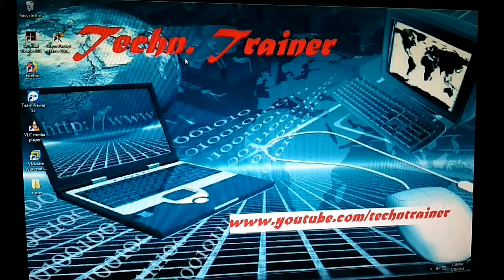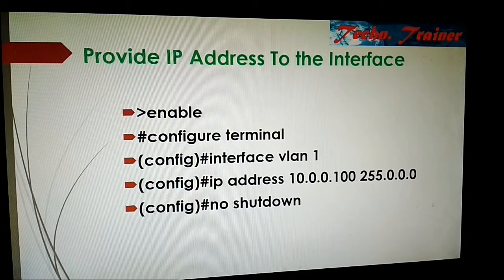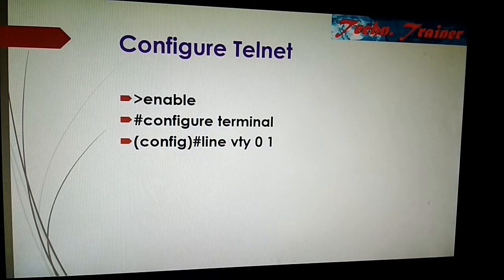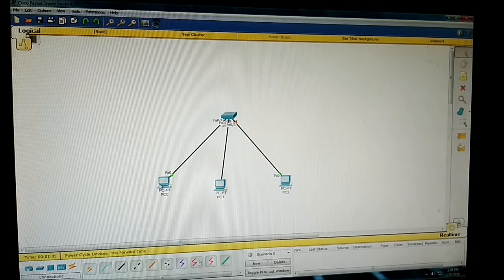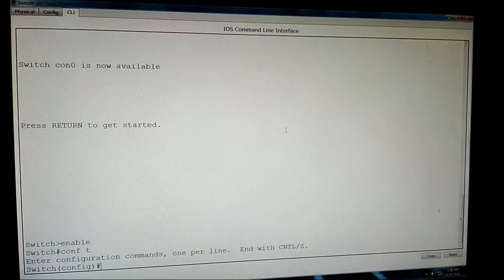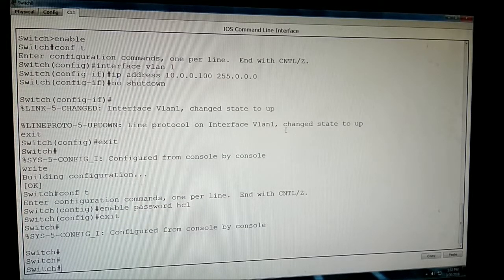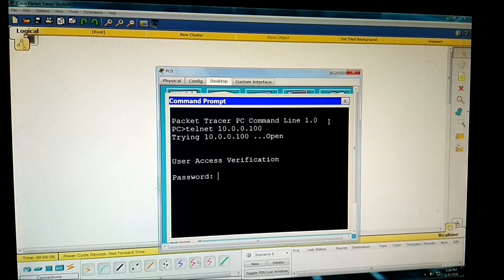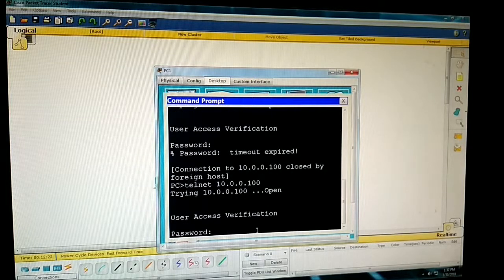CCNA: Routing And Switching - HOW TO CONFIGURE TELNET PASSWORD Step-by-step Tutorial - Techn Trainer